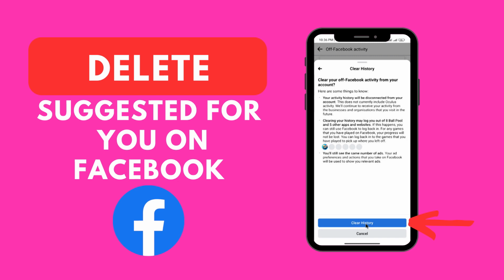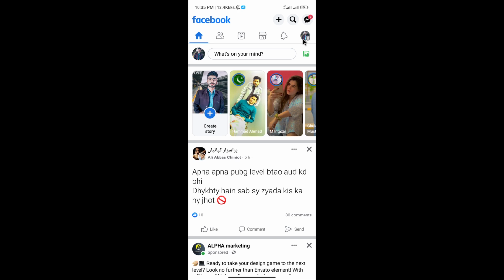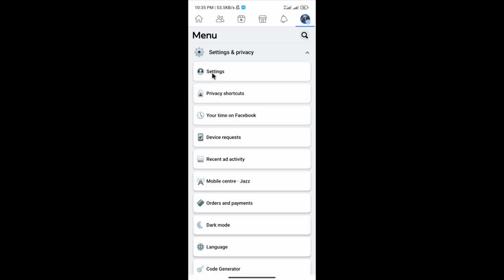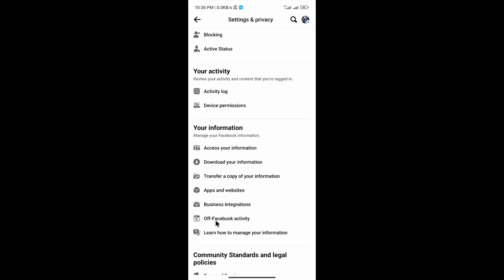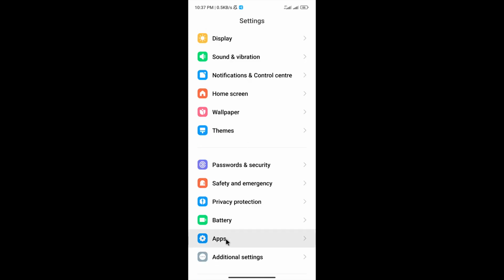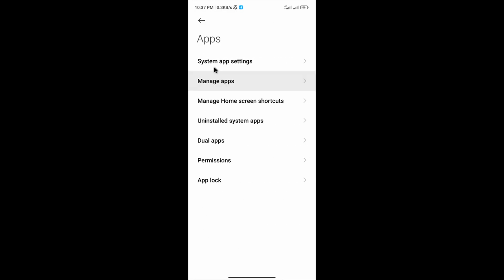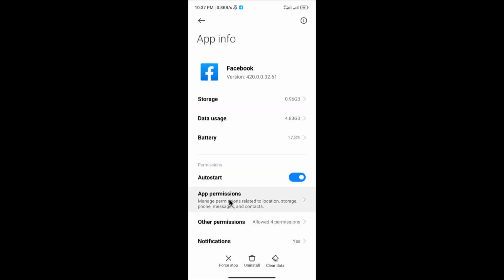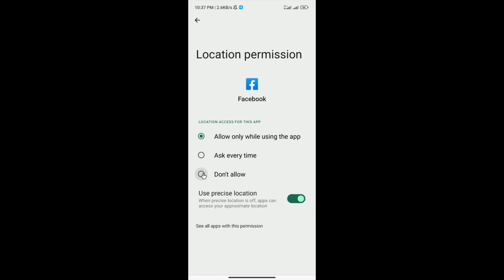How To Delete Suggested For You On Facebook (easy)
How To Delete Suggested For You On Facebook is an easy-to-follow tutorial that provides step-by-step instructions to remove suggested content from your Facebook feed, allowing you to customize your browsing experience.